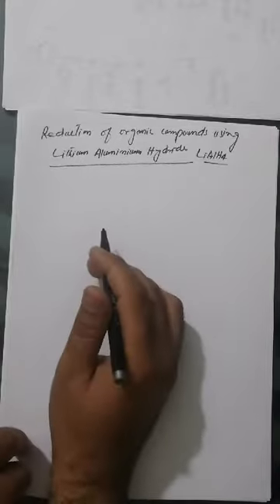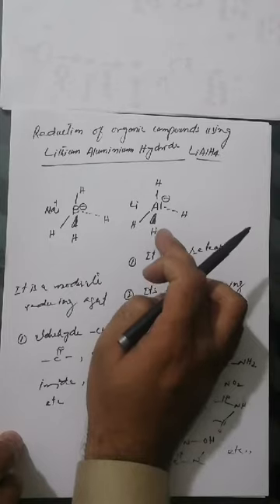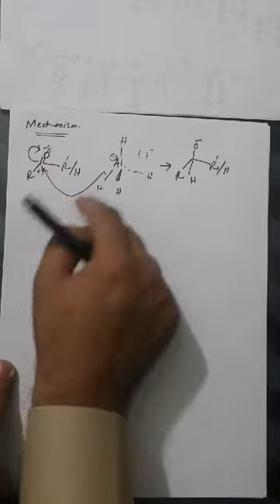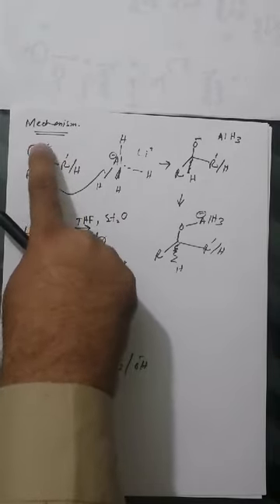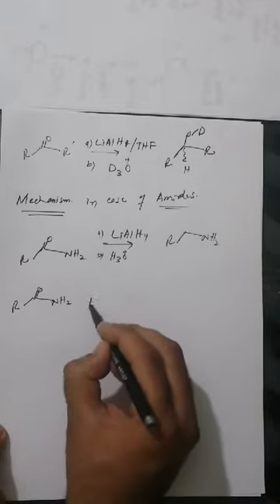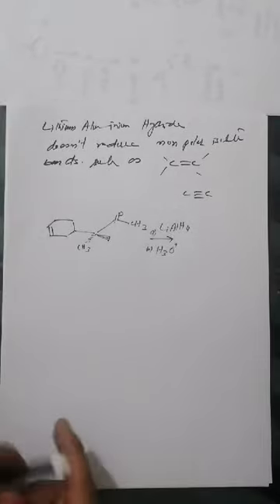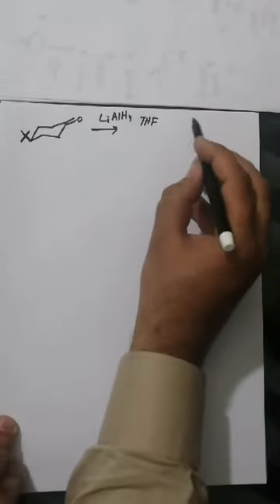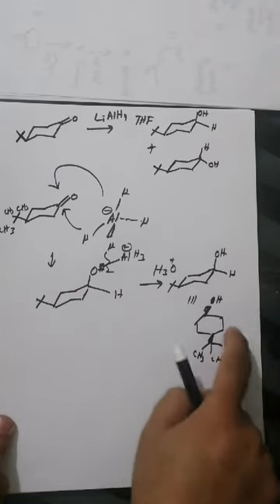Reduction of organic compounds using Lithium Aluminum